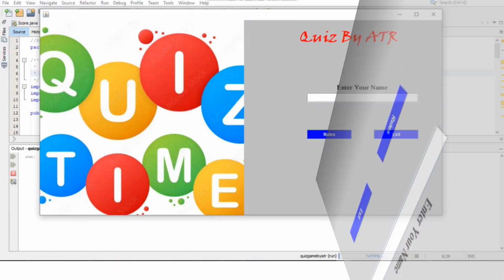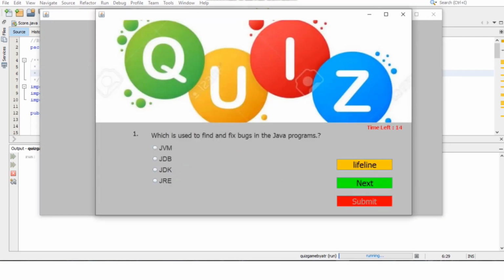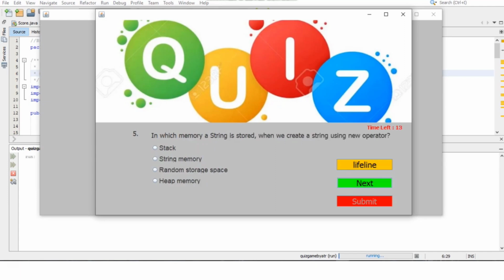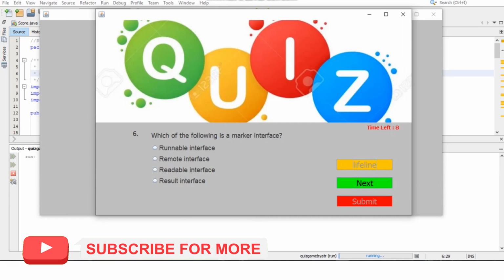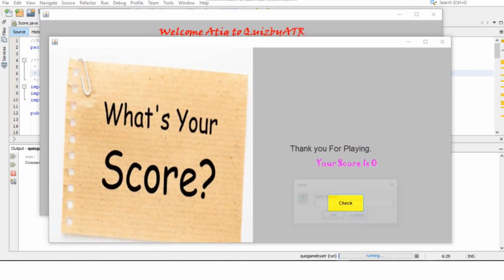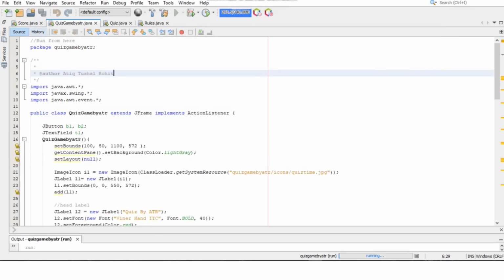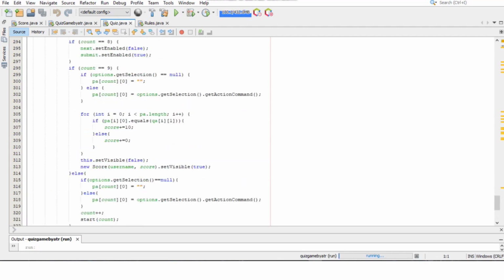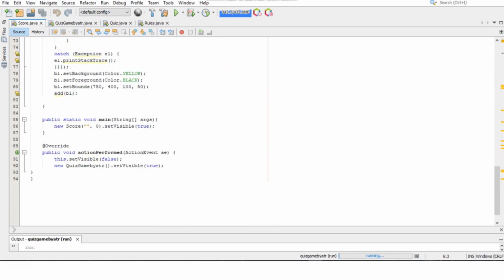Quiz Application in Java | Simple Java Project Ideas | Projects using Eclipse & MySQL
Learn how to create Multiple Choice Based Quiz Application in Java using Swing and JDBC in this video tutorial lesson.

This video will show you the basic concept of how you can create quiz application.

In this video let’s create a Quiz App in Java. A MCQ based Quiz Application that contains a set of curated questions and its answers and checks for the correctness of the answer given by the user. It navigates through the questions and displays the Result at the End.

Concept Used - Swing & JDBC
Database Used: MySQL
IDE Used - Eclipse

Making java programs can be tricky at first... But SURELY you'll get it :) If you followed along, congrats! You learned by doing!

This project can be done by any beginners who are learning Java GUI.  For connecting to the database MySQL connector is used.  IDE used is Latest Eclipse.

Hope you will like it. Share your view in the comment box.

🎥 MY FAVOURITE YouTube GEAR